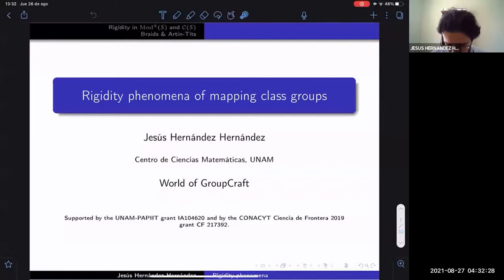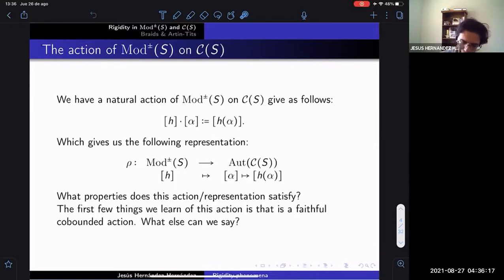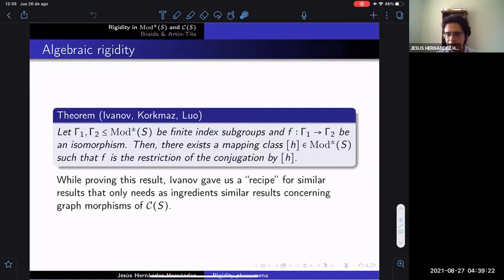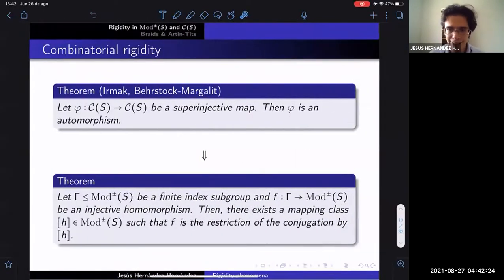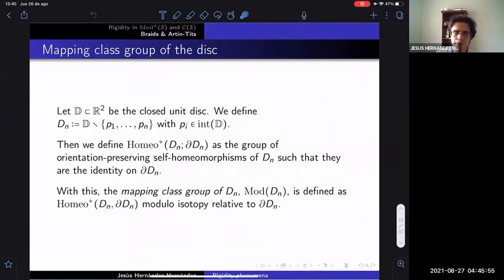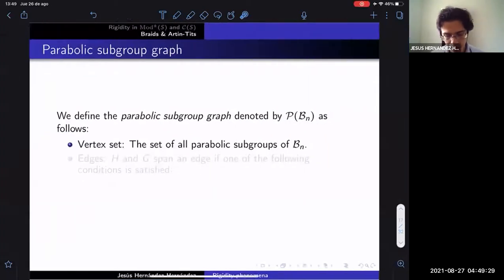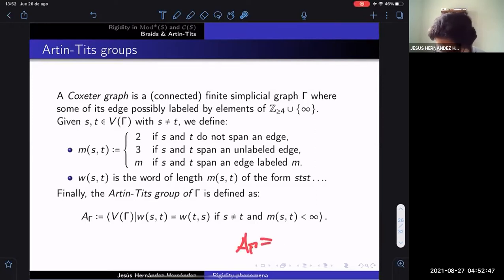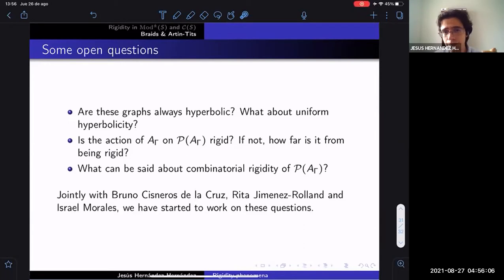WoG 2021 Talk 5.5: Jesús Hernández Hernández - Rigidity phenomena of mapping class groups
Speaker: Jesús Hernández Hernández (UNAM, Campus Morelia)

Title: Rigidity phenomena of mapping class groups
Abstract: The mapping class group of a surface presents several peculiarities when one studies its actions on some natural objects, in particular its action on itself by conjugation and on the curve graph by automorphisms. In this talk we explore these actions and what do we actually mean by rigidity for them. Finally, we give a way to relate the mapping class group and the curve graph of a surface with Artin-Tits groups and their parabolic subgroup graph, posing several questions relating to the concept of rigidity.